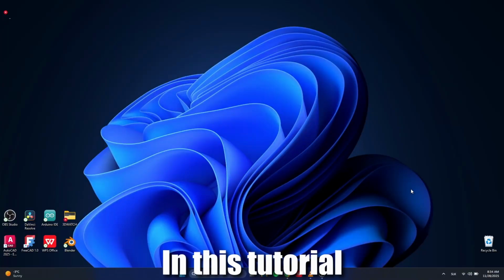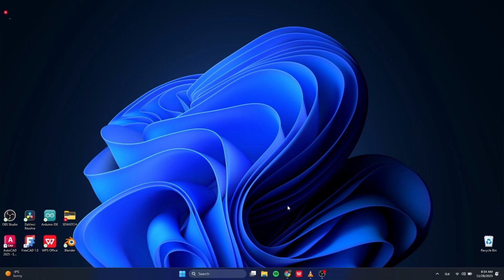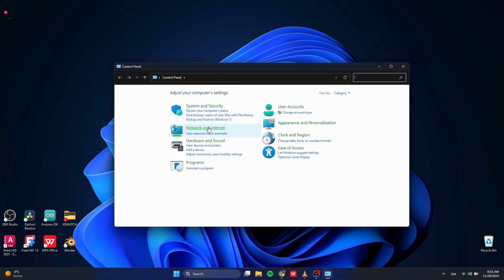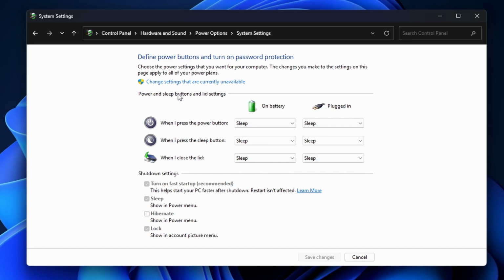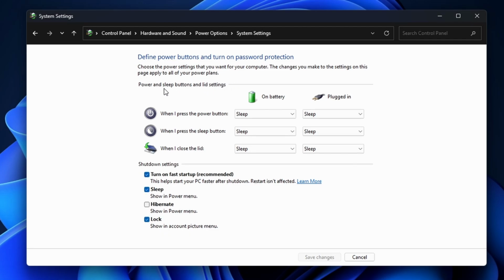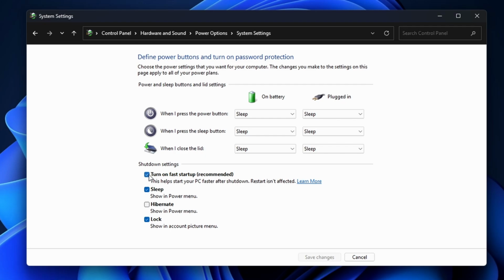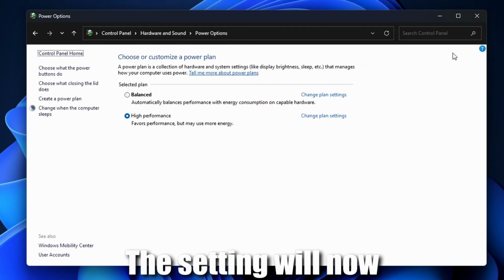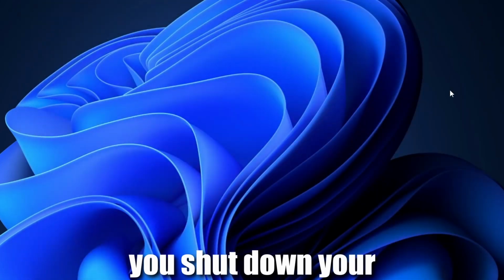How to Enable/ Disable Fast Startup in Windows 11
In this tutorial, you’ll learn how to enable or disable Fast Startup in Windows 11 through the Control Panel. This feature can speed up boot times, but sometimes it needs to be turned off for troubleshooting or system changes. Follow the clear steps in this guide to adjust the setting safely and correctly.